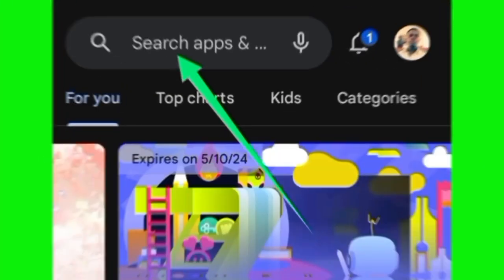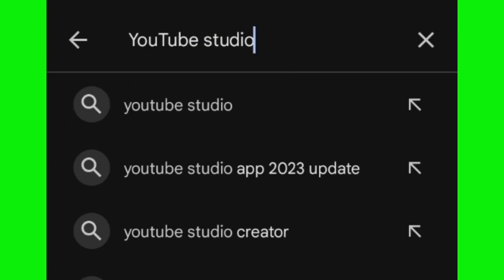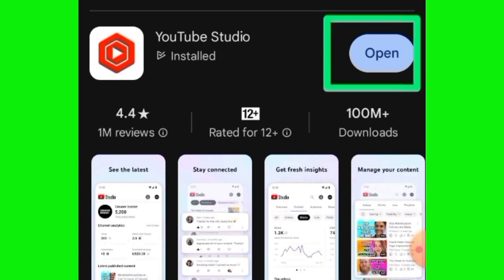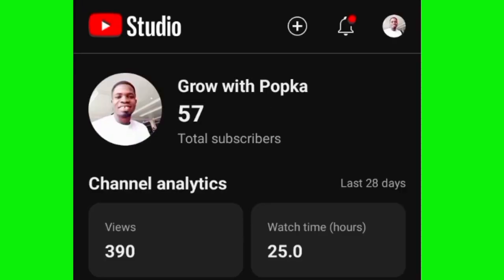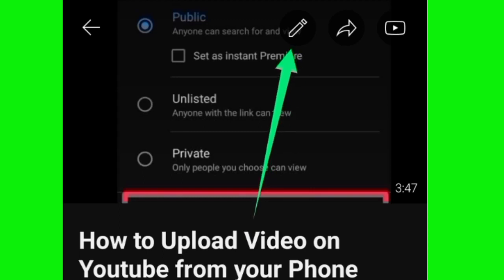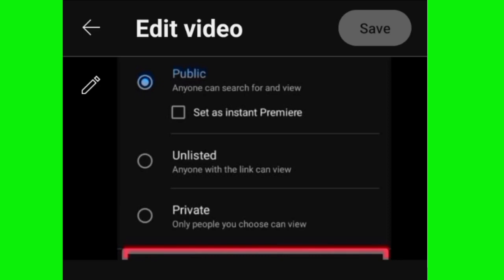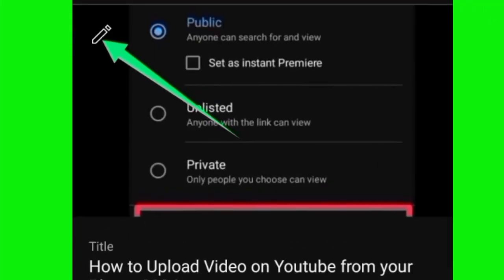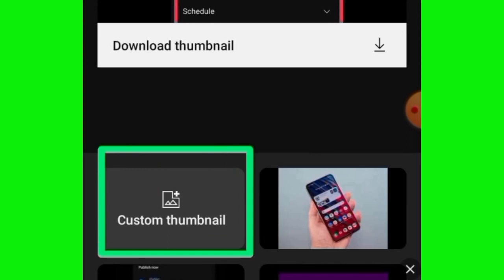How to Add a Thumbnail to a Youtube video on Phone 2024